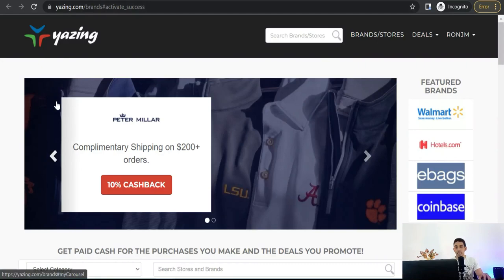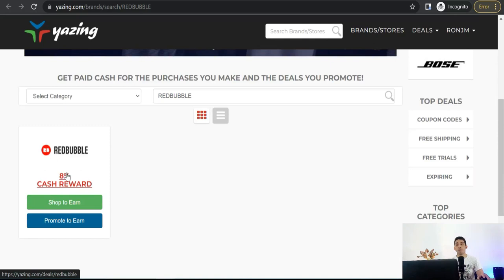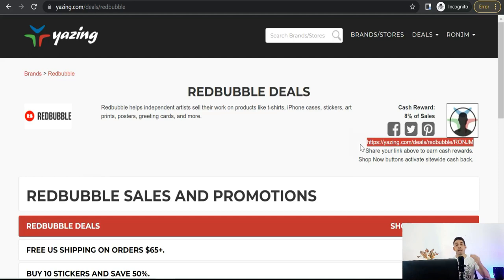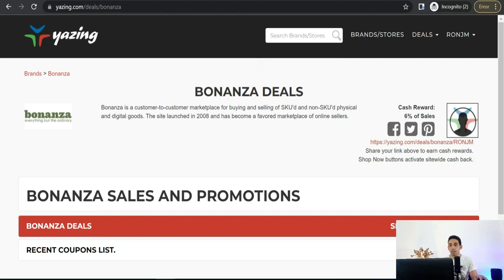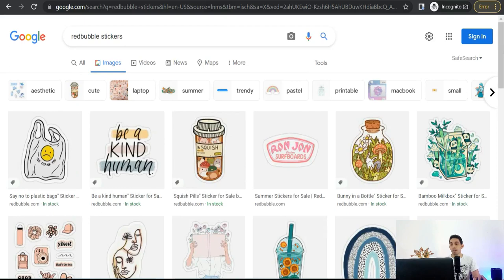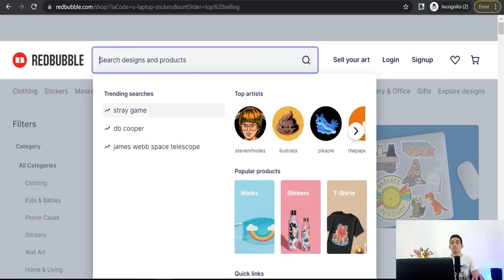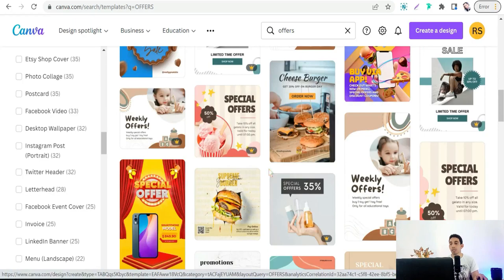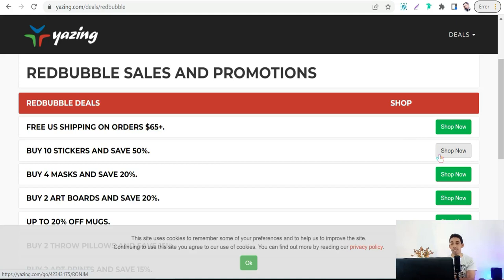How to Make Money Online Print On Demand Without Making Designs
Are you looking for a new way to make some extra money while working in Print on demand? Are you working on Redbubble, Zazzle, or Bonanza? as In this video, we're going to show you how to make money online with print on demand without having to design your own products by using this fabulous website

👉Top Redbubble tips and tricks
👉How to make designs that sell without photoshop
👉Spreadshirt tips and tricks
💥TOOLS FOR MAKING MONEY ONLINE 💥